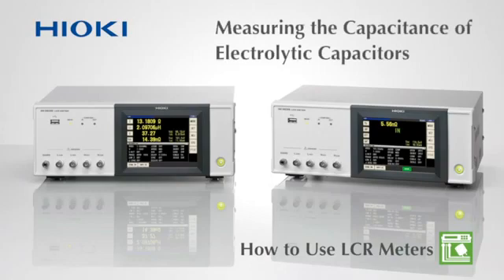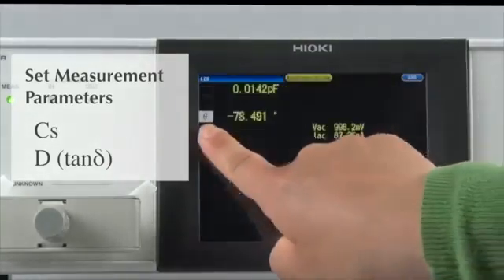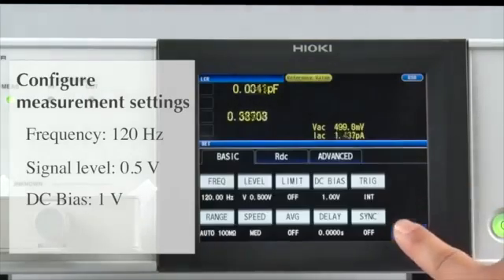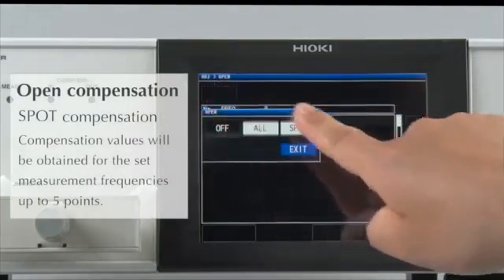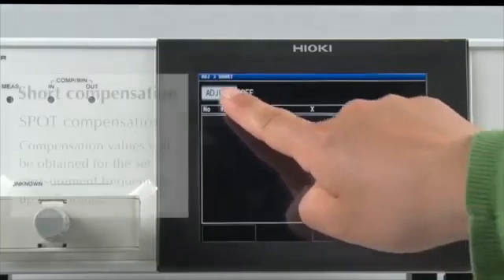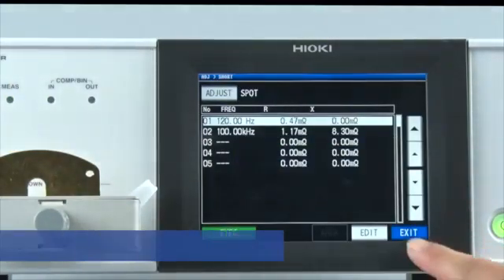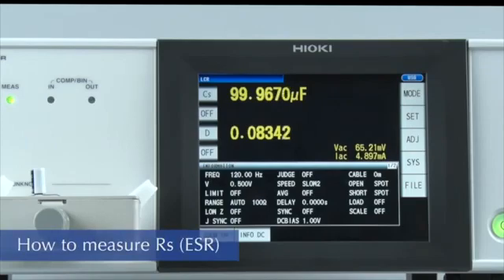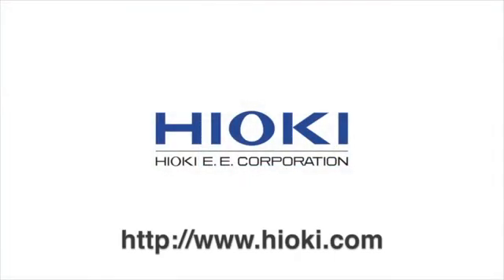Hioki LCR Meters: Measuring Capacitance of Electrolytic Capacitors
The measurement conditions under which the capacitance of electrolytic capacitors is defined are set forth by an IEC standard. However, since the capacitance of electrolytic capacitors varies significantly with the measurement frequency, capacitance values are also checked at the frequencies that correspond to the circuit conditions under which the components will actually be used. The LCR Meter IM3536’s measurement frequency can be set over a broad range of values (DC and 4 Hz to 8 MHz), making the instrument ideal for evaluating components under the conditions of actual use.

Taken from Hioki E.E. Corporation.